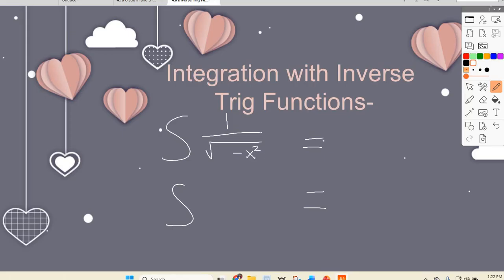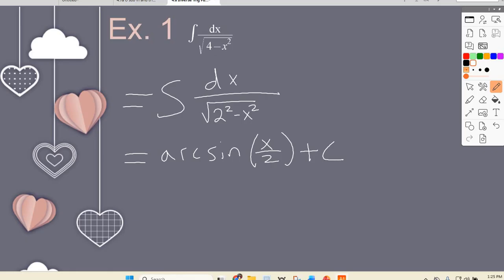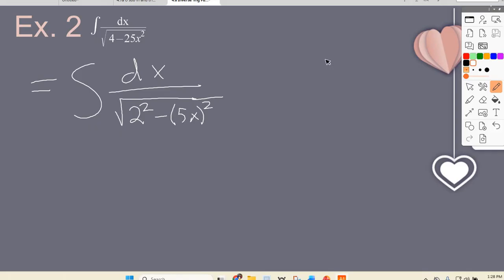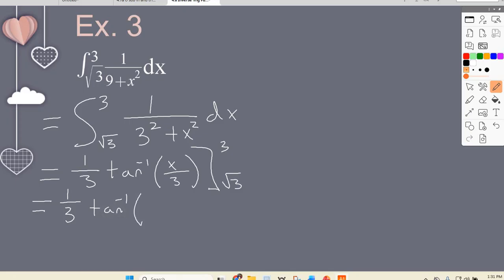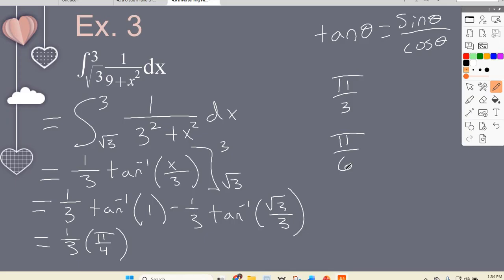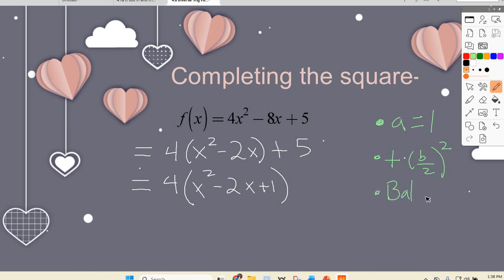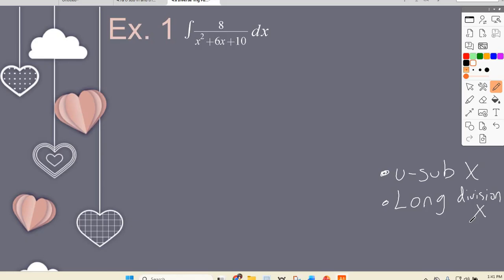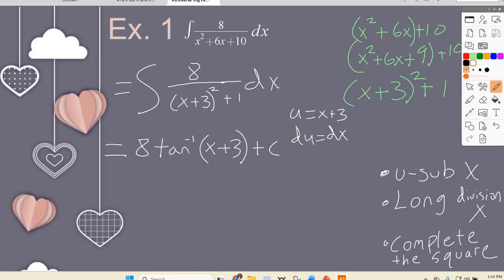Inverse Trig Integrals